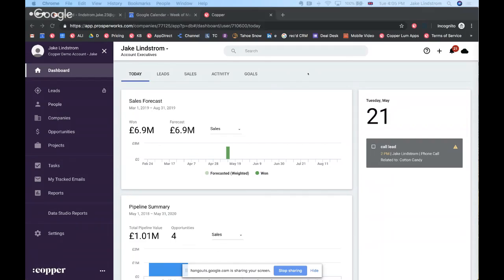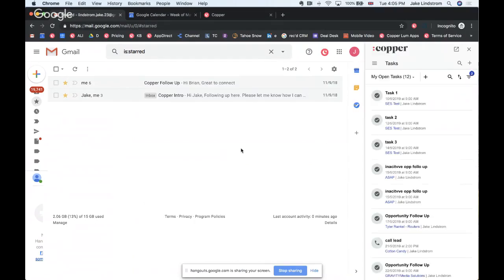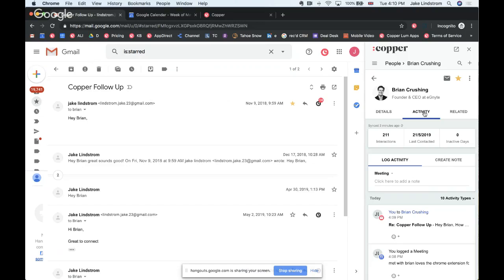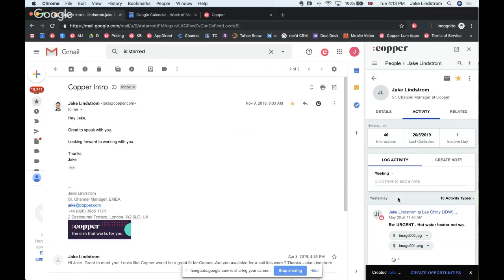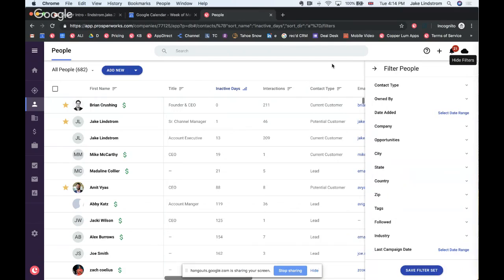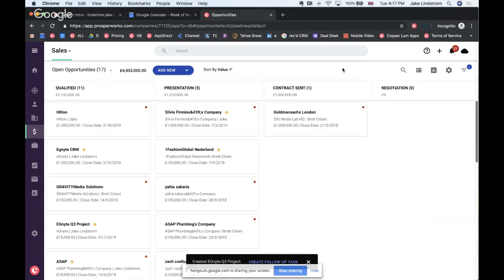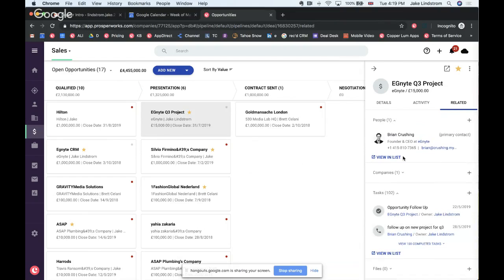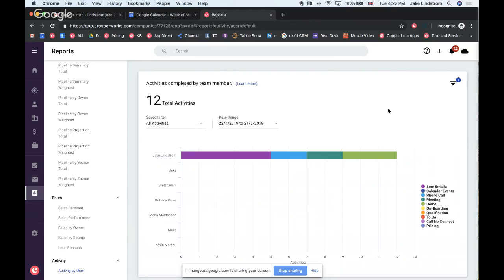Explore Google’s recommended CRM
Copper is a new kind of productivity CRM that’s designed to do all your busywork, so you can focus on building long-lasting business relationships instead of data entry.

Live in Gmail? So does Copper. Join us to find out how the #1 recommended G Suite CRM, lets you add leads, update deals, follow email conversations and create tasks right from your inbox, no more switching between apps.

Copper is the only CRM solution recommended and used by Google – find out why in this free online event.

Welcome
Why Copper?
Demonstration
Q&A